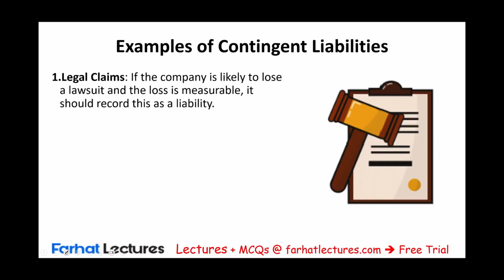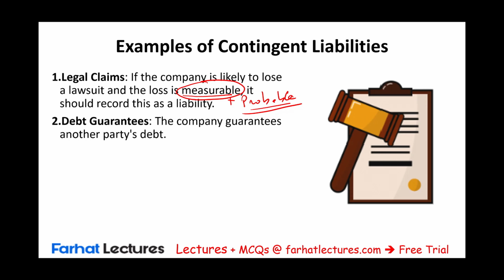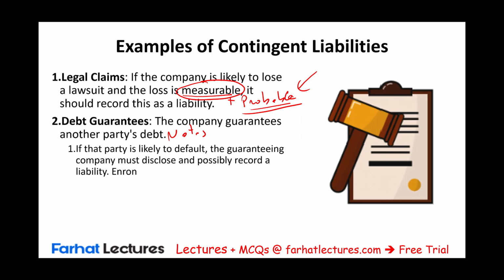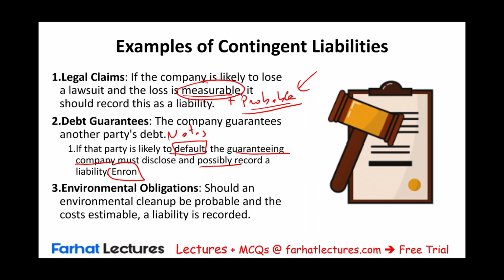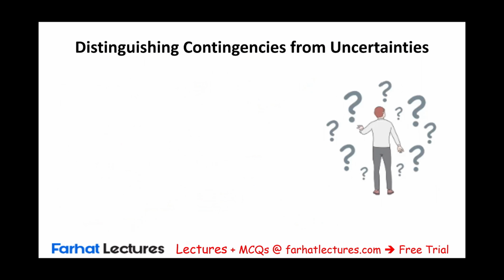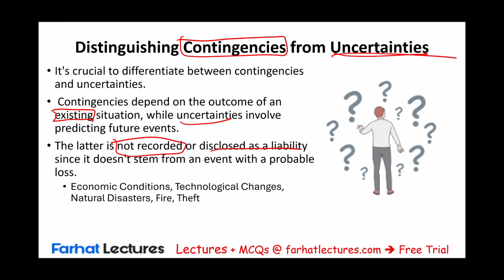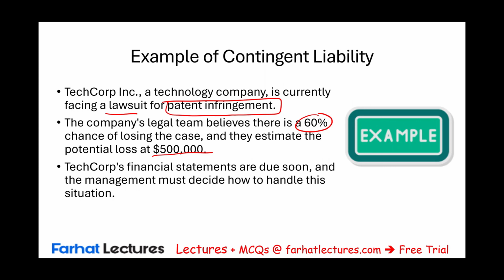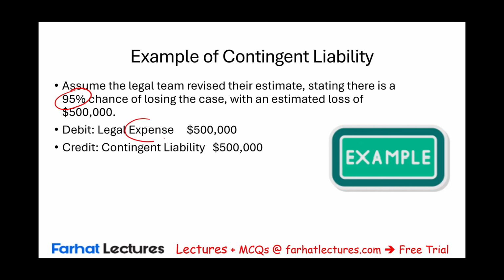Accounting for Contingent Liabilities | Financial Accounting | CPA Exam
Accounting for contingent liabilities explained for CPA exam and CMA exam candidates and accounting professionals. This lecture covers how to recognize, measure, and disclose contingent liabilities under GAAP, including the three probability levels (remote, possible, and probable), when to accrue a loss versus disclose it in the notes, and real-world examples such as pending lawsuits, debt guarantees, and environmental obligations. Perfect for anyone studying current liabilities, loss contingencies, and financial accounting for the CPA exam.

Video Timeline & Key Concepts:
0:00 Introduction
0:04 Definition of contingent liabilities
0:43 The three levels of probability
1:07 Remote: no disclosure or accrual required
1:19 Possible: disclose in the notes
1:53 Probable: accrue if estimable, disclose if not
4:24 Legal claims and pending lawsuits
5:07 Debt guarantees
7:23 Environmental obligations
8:02 Contingencies vs. uncertainties

Frequently Asked Questions:

What is a contingent liability in accounting?

A contingent liability is a potential obligation that depends on the outcome of a future, uncertain event—such as a lawsuit, product warranty claim, or environmental cleanup. Whether it is recorded, disclosed, or ignored depends on how likely the loss is and whether the amount can be reasonably estimated.

When should a contingent liability be recorded versus disclosed?

Under GAAP, if a loss is probable and the amount can be reasonably estimated, the company records (accrues) the liability by debiting an expense and crediting a liability. If the loss is only possible, or probable but not estimable, it is disclosed in the notes to the financial statements rather than recorded.

What are the three levels of probability for contingencies?

The likelihood of a future loss is classified as remote (very low chance—no accrual or disclosure required), possible (a reasonable chance—disclose in the notes), or probable (likely to occur—accrue the liability if the amount is estimable).

What is the difference between a contingency and an uncertainty?

A contingency depends on the outcome of an existing situation that will be resolved by a future event, such as a lawsuit already filed. An uncertainty involves predicting future events that have not yet occurred, and uncertainties are generally not recorded in the financial statements.